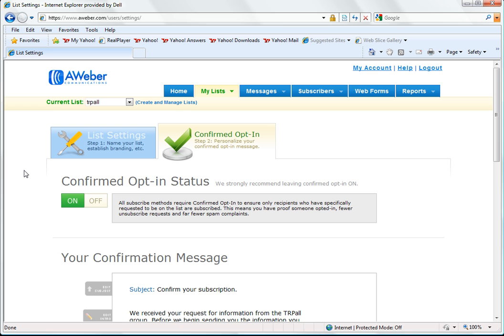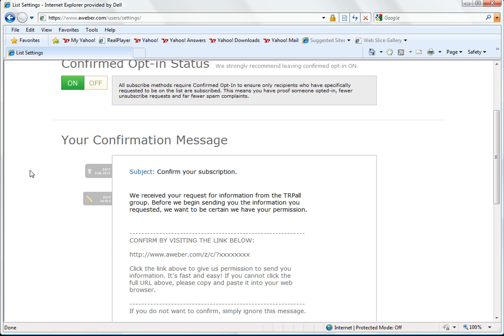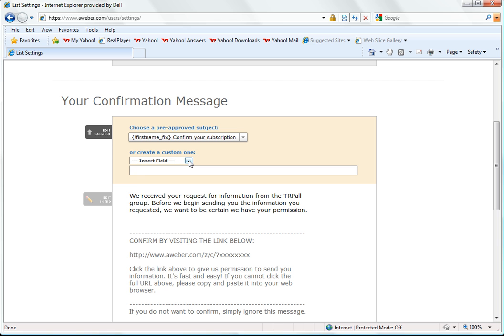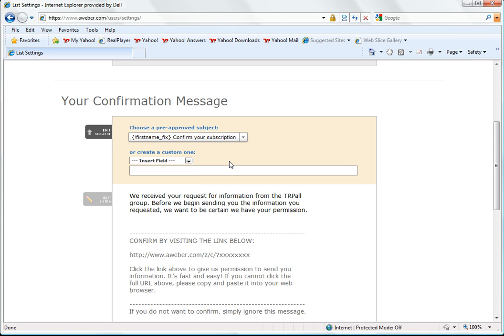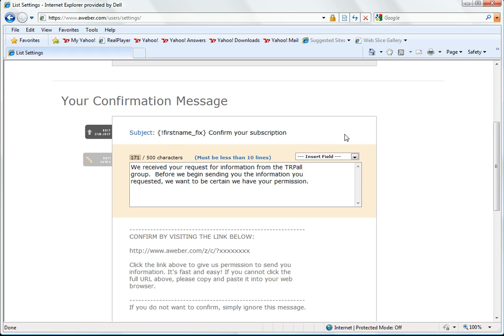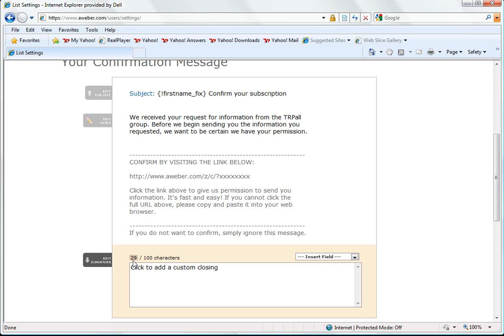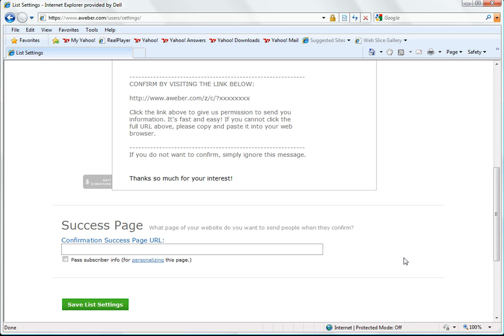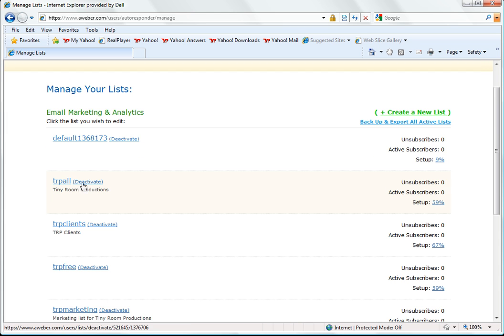aweber verified optin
Try Aweber for just $1 (that's almost a free signup)
Email Marketing
How to Sign Up for Aweber, the Best Email Marketing Company!